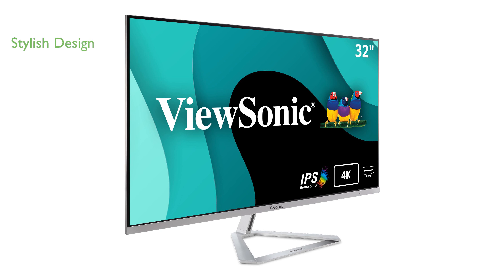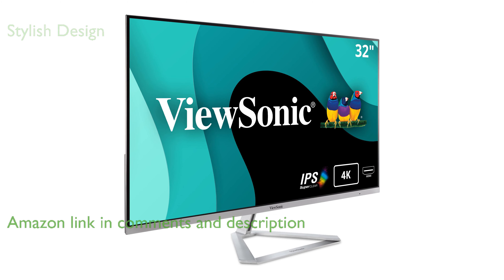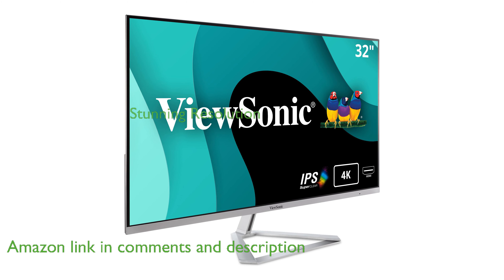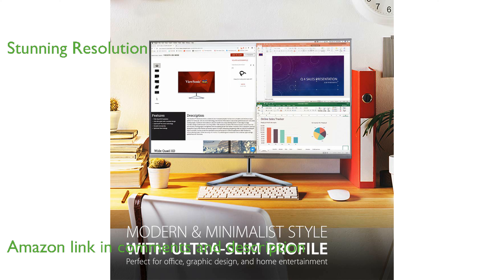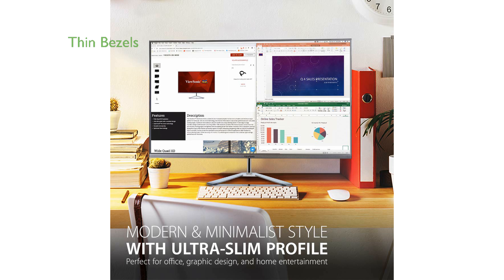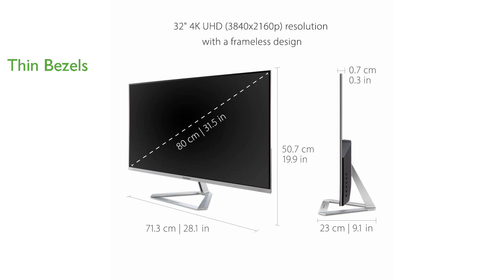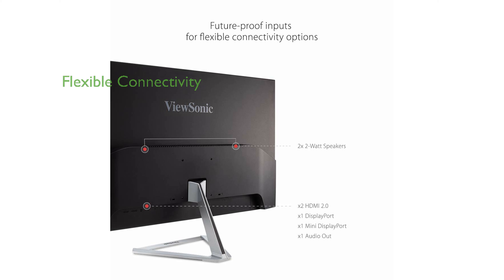REVIEW (2025): ViewSonic VX3276-4K-MHD 32" UHD Monitor. ESSENTIAL details.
The ViewSonic VX3276-4K-MHD is a stylish and modern thirty-two inch monitor that fits perfectly in any home or office setting.

With its ultra-high definition resolution of three thousand eight hundred forty by two thousand one hundred sixty pixels, this monitor delivers stunningly sharp and detailed images.

The monitor features an ultra-thin bezel design, which maximizes the viewing area and provides a sleek, frameless look.

High dynamic range support ensures a vivid color and contrast experience, enhancing the quality of multimedia content.

Versatile connectivity options, including HDMI and DisplayPort, allow for easy connection to multiple devices.

Enhanced viewing comfort is achieved through flicker-free technology and a blue light filter, reducing eye strain during extended use.